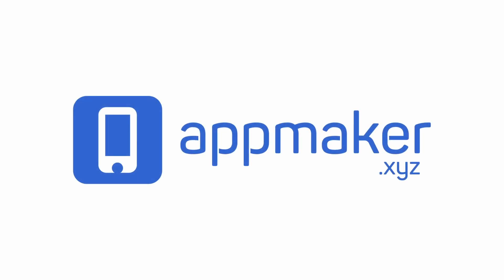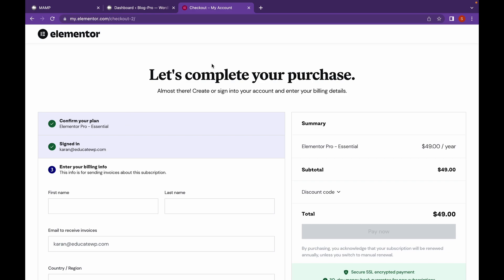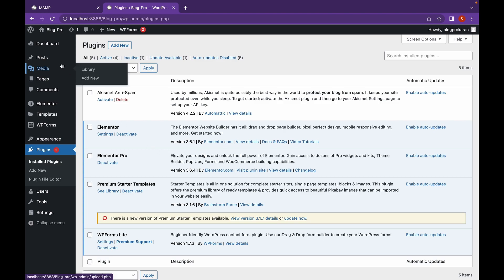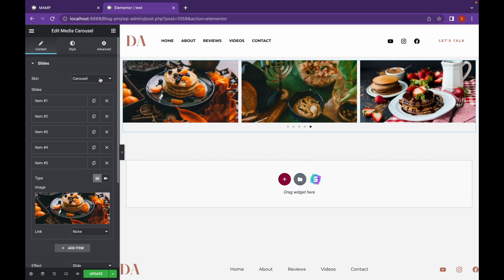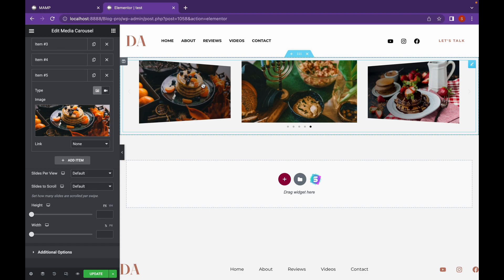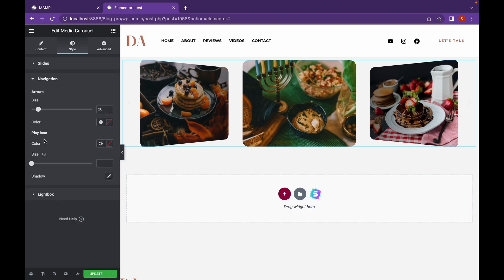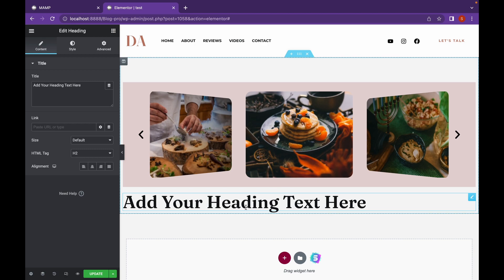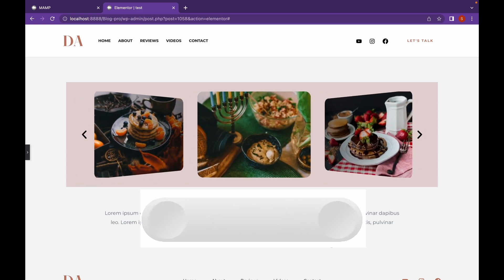How to Add 3D Image Gallery with Elementor Pro | EducateWP 2022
"In this video, learn how to add 3D Image Gallery on a WordPress website to make the website look and feel good."